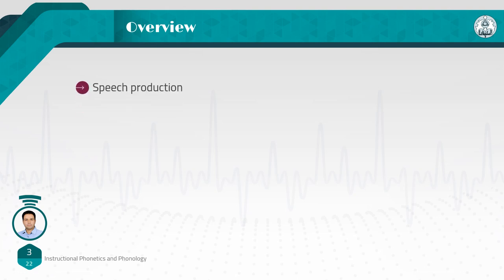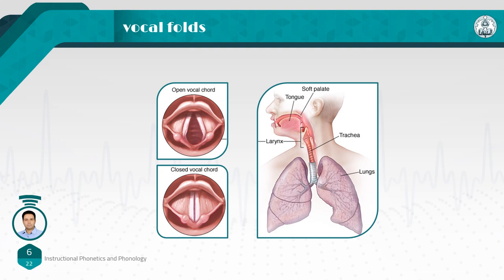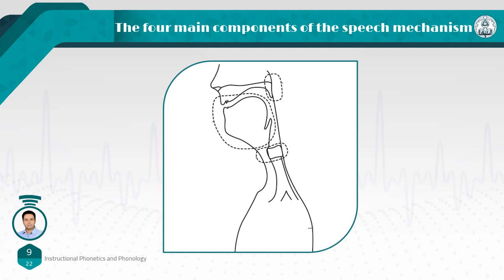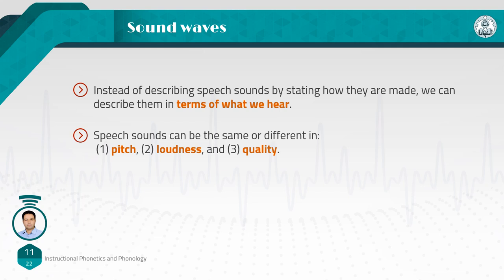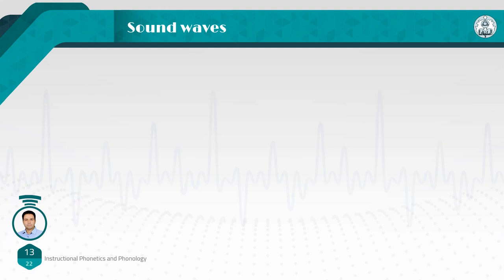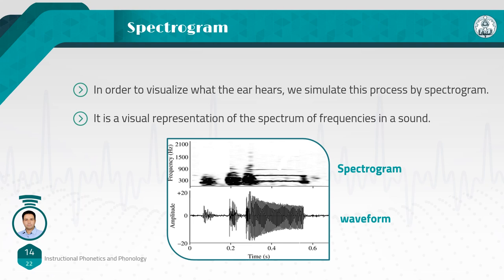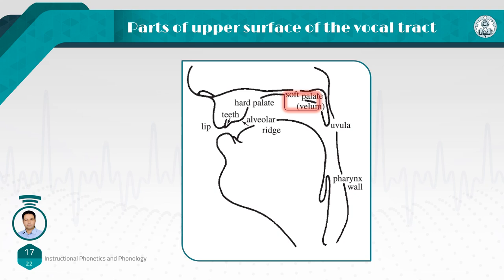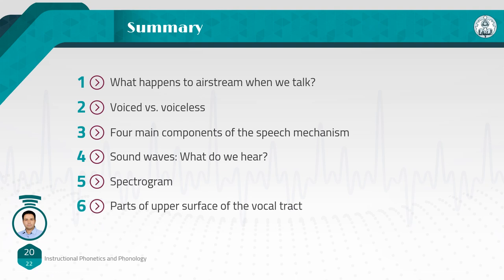A Course in Phonetics_Session 01: Articulation & Acoustics (I)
Session 01: Articulation & Acoustics (I)
Book: A Course in Phonetics, 7th ed. (2015). By: Peter Ladefoged & Keith Johnson